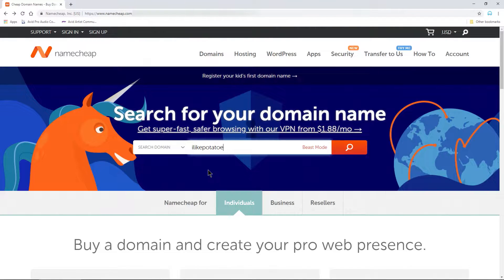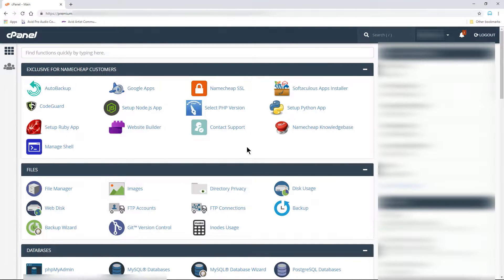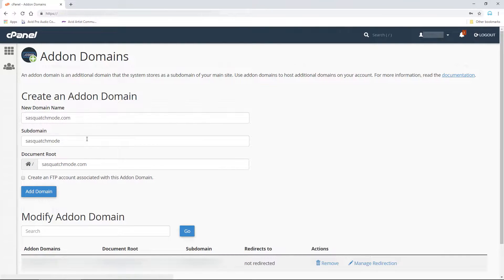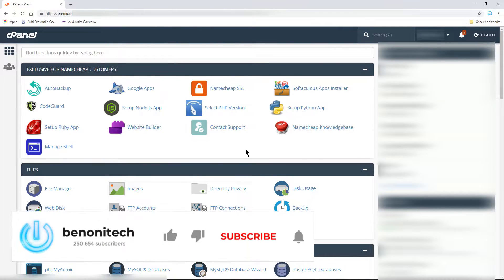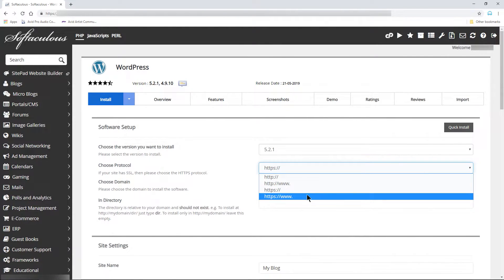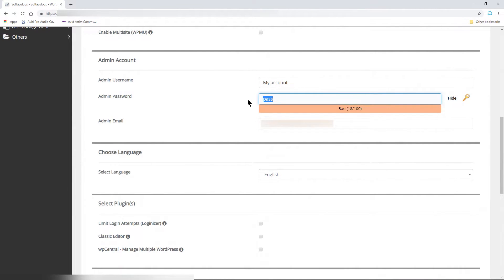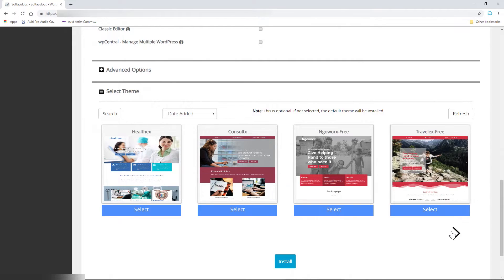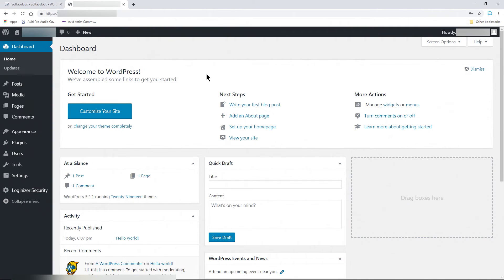How to Add Multiple Domains to One Hosting Account and Install WordPress (Namecheap & CPanel)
How to add another domain to your Namecheap hosting account and install WordPress to the add-on domain. We will be using our Namecheap account, CPanel, and WordPress.

This video is for those who have purchased their domain and hosting from Namecheap. If your domain was purchased elsewhere you will need to manually change the nameservers. If you have hosting elsewhere, the add-on process is the same in CPanel.

▶If you are looking for hosting or domains, Namecheap is the place I look first.

▶If you're looking for more info about WordPress multi-sites, here are some resources:

▶ PARTIAL TRANSCRIPT:

If you already have Namecheap Shared hosting and a WordPress website, but you want to add another domain to your hosting account and install WordPress to your Add-on domain – we'll cover that in this video.

First, if you haven't done so, purchase a new domain name from Namecheap.

Then, login to your Namecheap account and click Domain List.

Find the domain you want to connect to your Namecheap Shared hosting account, and click MANAGE

Scroll down to NAMESERVERS and from the drop down select

"Namecheap Web Hosting DNS"

Click the CHECK Mark and that's it. It may take up to 24hrs for the changes to take effect, but it's usually within one hour.

Now that our DNS is set, we still need to connect the domain to our hosting account as an Add-On Domain.

So, login to your CPanel, and scroll down to Add-On domain.

Click Add-On Domains

Enter the domain name in the New Domain Name box, click in a gray area and the Subdomain and Document Root will be filled in automatically. You can change the Subdomain if needed. If you need an FTP account for this domain, check the box, if you don't know what that is, then you don't need it.

Click Add Domain, and that's it. Now your domain is ready to use.

Before we install WordPress to our new domain, let's install the free PositiveSSL, this step is totally optional.

We already have other domains running Wordpress in our Namecheap hosting account, but I want to install WordPress to our new Add-On domain as well. I want a separate install and not a Multi-Site, you can read more about Multi-Sites in the description, and decide if that is right for you.

So, from CPanel, scroll down to Softaculous Apps Installer, and under Scripts, select WordPress.

Choose Install Now

Make sure you are installing the latest version.

Choose your Protocol. Since we already installed our SSL I'll choose you can choose the www version if you prefer, but I think it's redundant.

Now, the important part, make sure you choose the correct domain!

I'll choose the sasquatch domain. Leave the 'In Directory' box blank unless you know what you are doing.

Give the site a name and description, you can always change this later in WordPress.

I do not want a Multi-Site, so I won't check the box.

Choose an account name for this WordPress account. Then, you can choose your own password, or click the key to generate one. MAKE SURE YOU WRITE THIS DOWN!

Add your email, this can be your domain email, or gmail, or outlook, whatever email you prefer.

Choose your language if need be. And then select any plugins you want installed. You don't need to install any right now if you don't want to as you can always do this from your WordPress dashboard later. Checkout wpCentral if you happen to have multiple WordPress sites. But for now I'll only select Loginizer.

Finally, choose your initial theme if you want, if you don't select one, the default will be installed.
Again, don't worry about this now, since we can choose our theme later in WordPress.

Enter an email if you want to be notified once the install is done. And then click install.

Now when you navigate to the URL you'll see your blank website. Then, go ahead and login to WordPress and start creating your new WordPress site hosted on your Namecheap Shared hosting account. And any changes you make to your new WordPress site, will NOT effect the other sites you have hosted in your account.